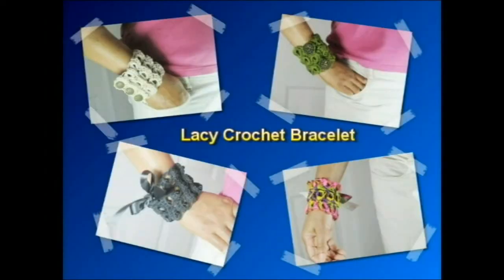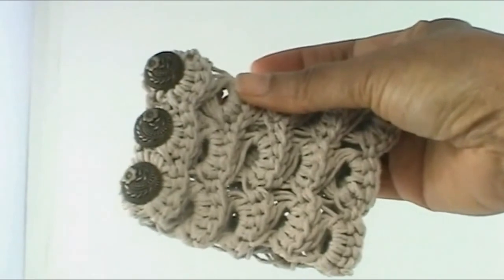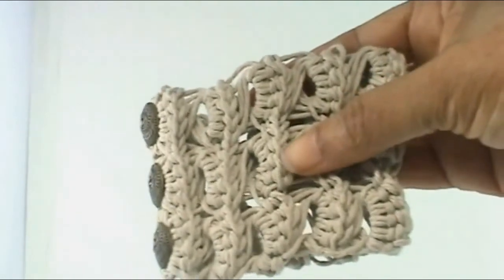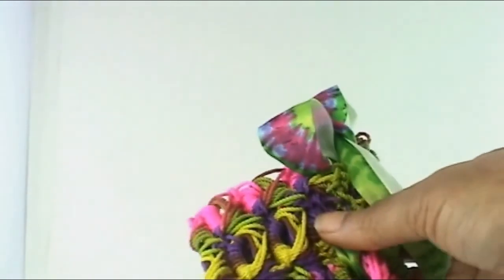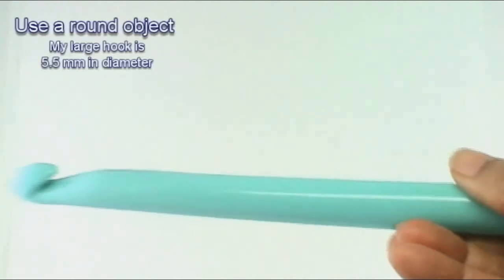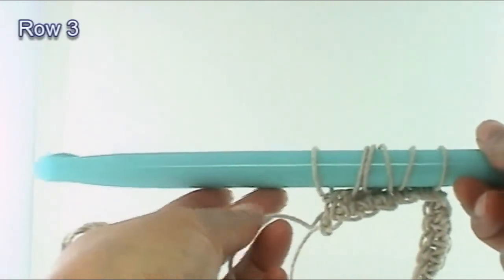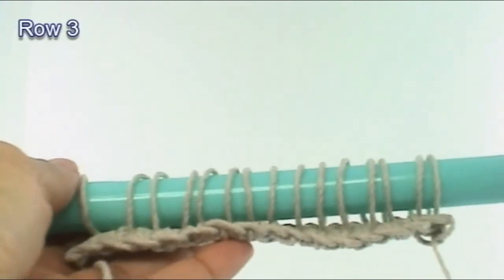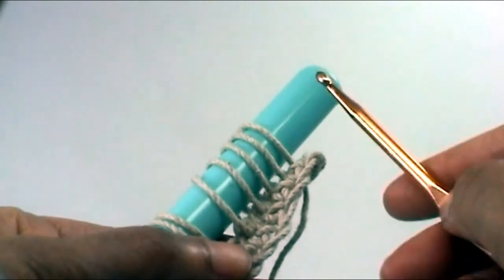Broomstick Lace Crochet Cuff Bracelet Tutorial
[iminent=I9fxKcgUWfOB] In this tutorial I demonstrate step-by-step instructions on how to crochet this cute “Broomstick Lace Crochet Cuff Bracelet”.

1. 2mm Hemp cord
2. Or, Iris 18-487 Nylon Crochet Thread, 197-Yard, Bright Pastel Mix
3. Or, Cotton yarn
4. Size G crochet hook
5. Size Q crochet hook - You can substitute the size Q crochet hook for another object that measures about 5.5 mm around (diameter) such as a highlighter.
6. Ribbon
7. Buttons

(You can post a photo of your Tubular Bead Crochet project on my facebook page. I would love to see it).

Everyday Kevin
Moonstone Kevin
Bounce it Kevin